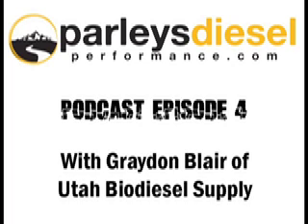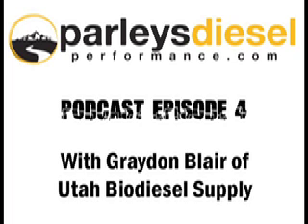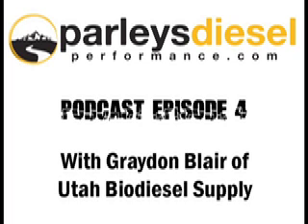Biodiesel Podcast (Part 1) - Diesel Performance Podcast Eps4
The guys at Parley's Diesel Performance and Graydon Blair of Utah Biodiesel Supply team up to bring you more information on how to brew your own biodiesel and cover topics such as gel points and bio diesel performance.